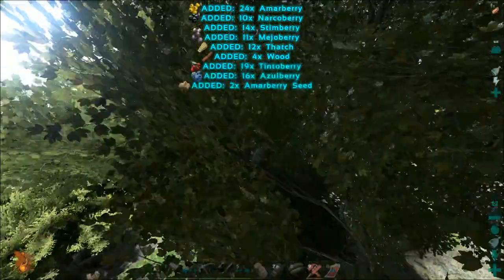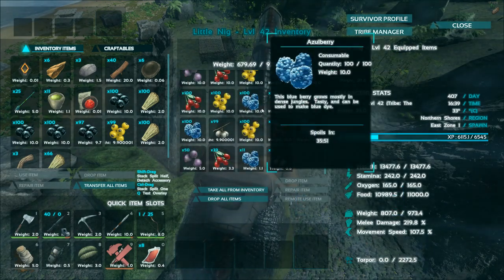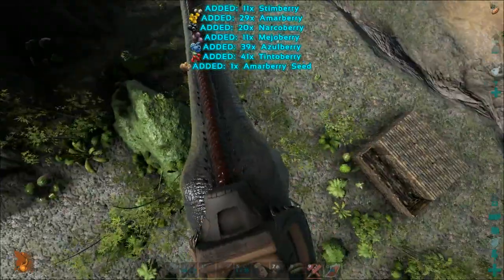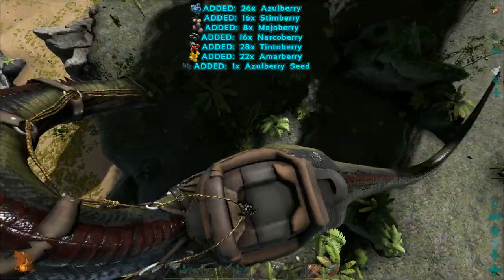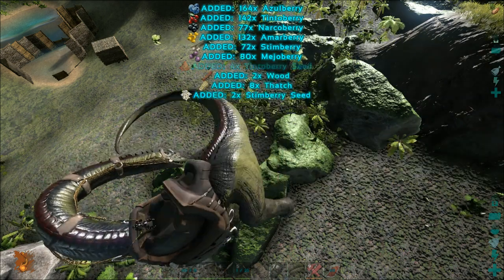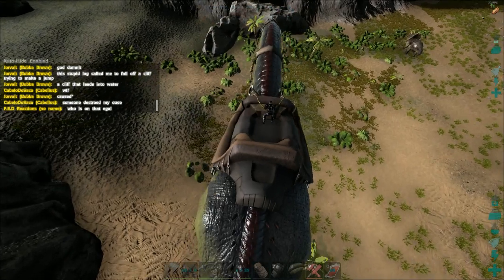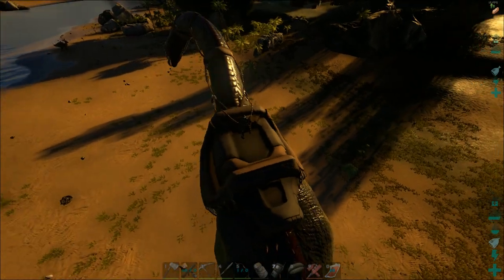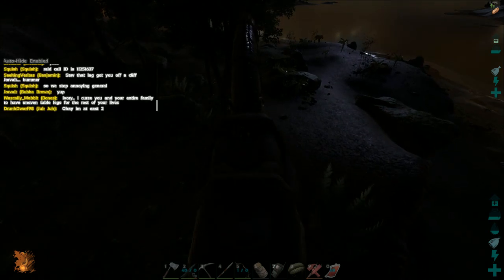Day 10 Official13 Kings Squashing Raiders & Bandits (Part 3)